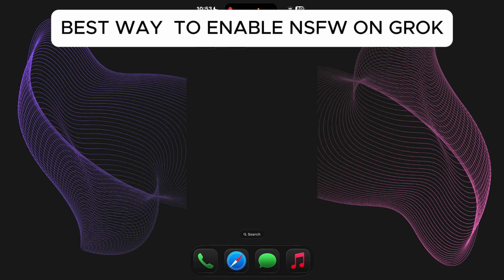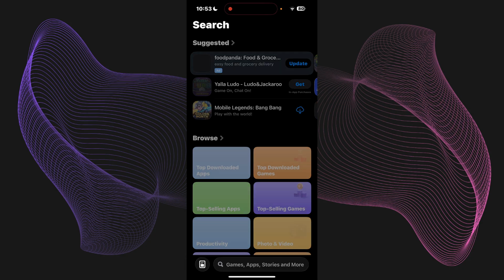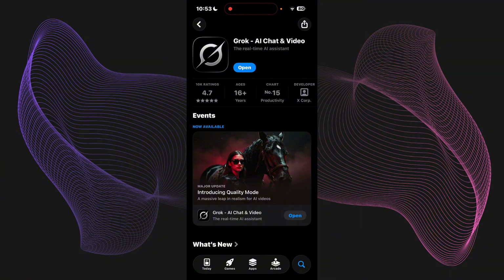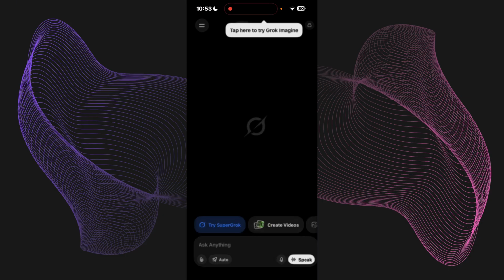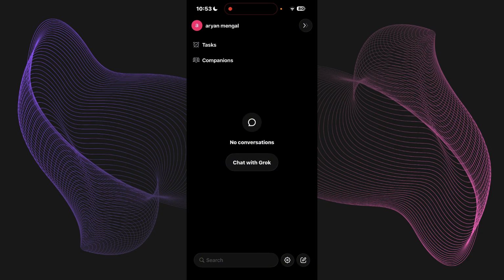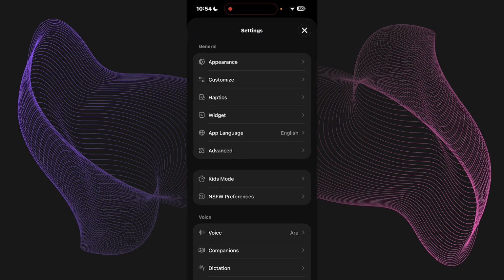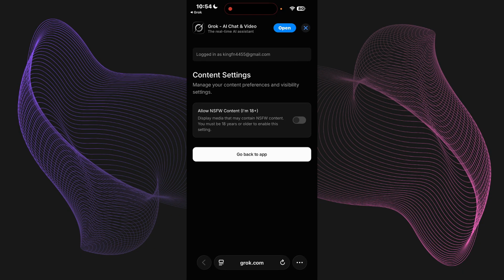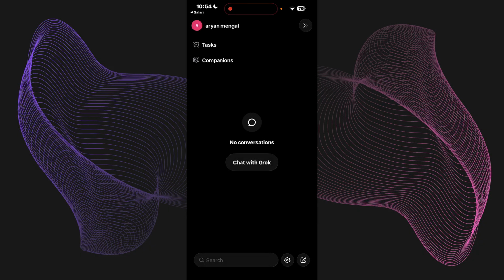How to Enable NSFW on Grok (QUICK GUIDE)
Trying to turn on NSFW or sensitive content in Grok AI? This quick 2026 guide explains what settings are available and how to fix it if the option isn’t showing.

🤖 In this video, you’ll learn how to:
✔️ Check Grok content & safety settings
✔️ Verify account age and eligibility requirements
✔️ Update app and permissions properly
✔️ Fix NSFW option not showing
✔️ Understand region or policy restrictions
✔️ Troubleshoot access limitations

💡 Important: NSFW access in Grok depends on account settings, region, and platform policies, and it may not be available for all users.

⚠️ Updated for the latest 2026 Grok AI system rules and content safety updates.